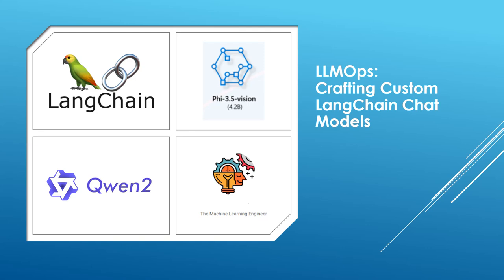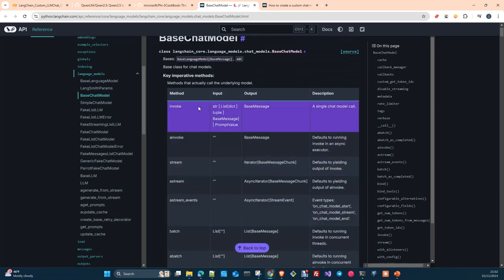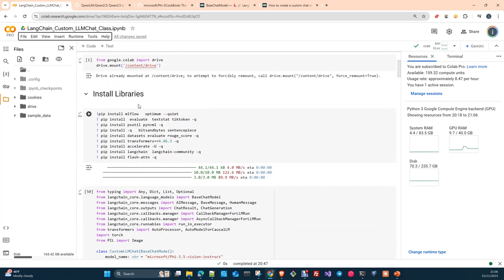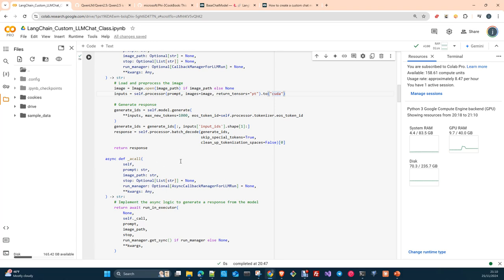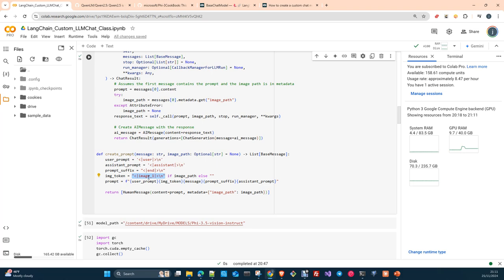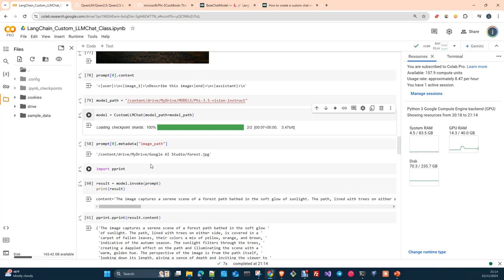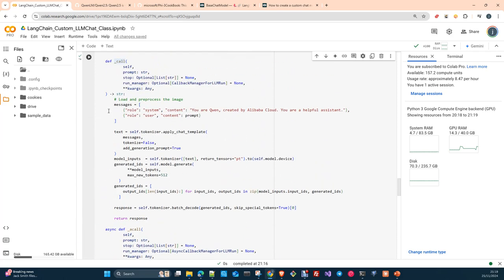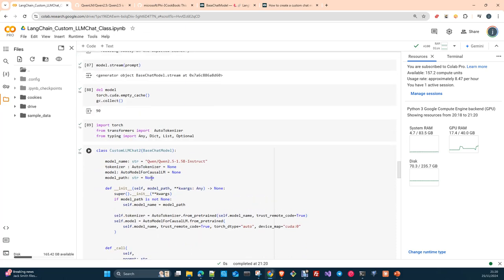Langchain: Crafting Custom LangChain Chat Models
In this video we are going to see how to create custom Chat models with Langchain.